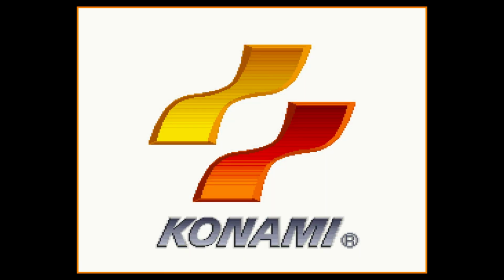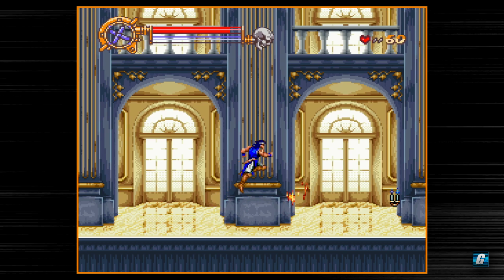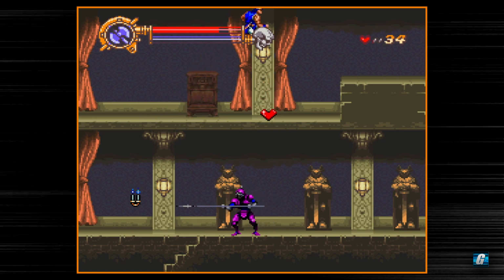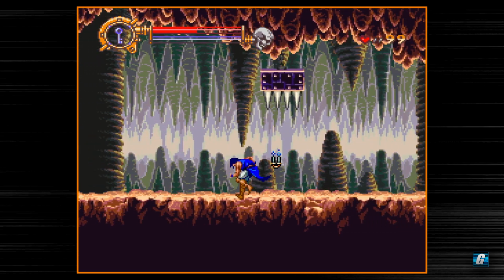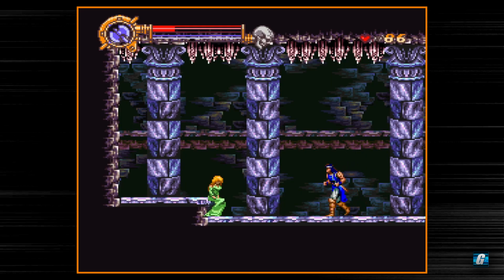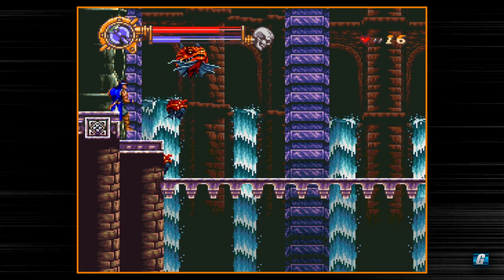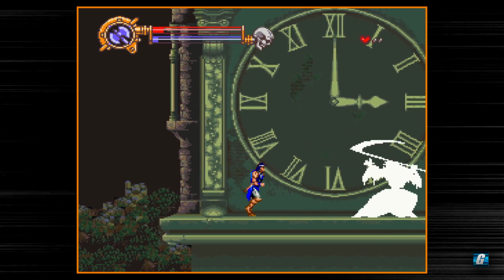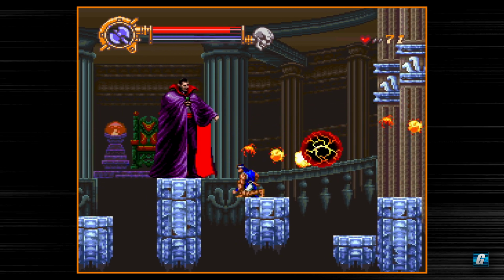Castlevania Dracula X (SNES) | Gameplay and Talk Quick Play #27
Join me for an attempted playthrough of the 1995 Super Nintendo Castlevania entry, Dracula X.